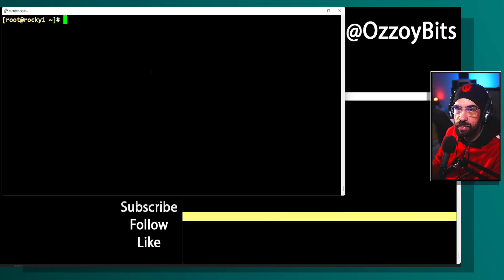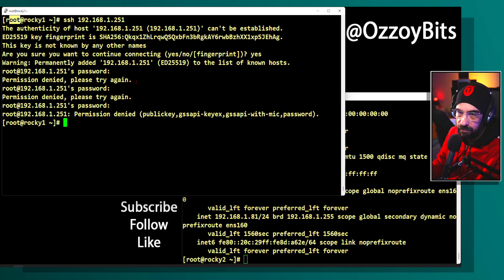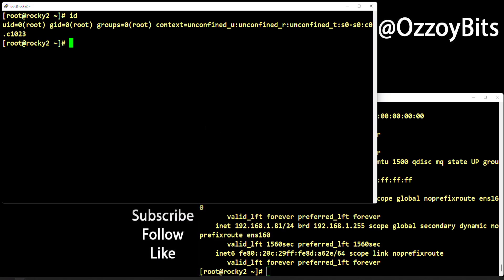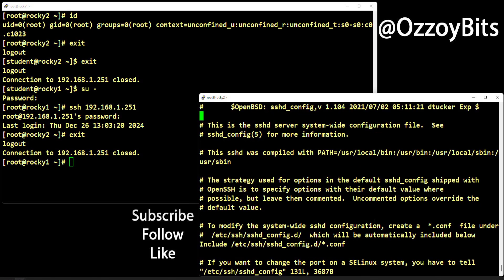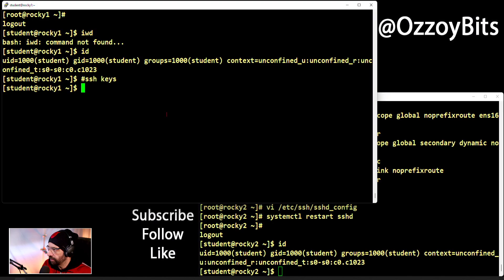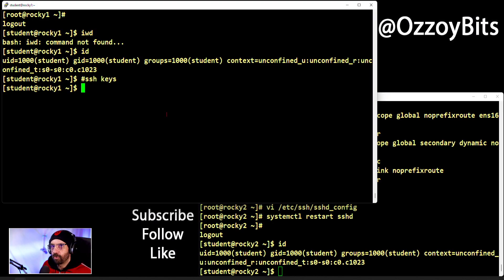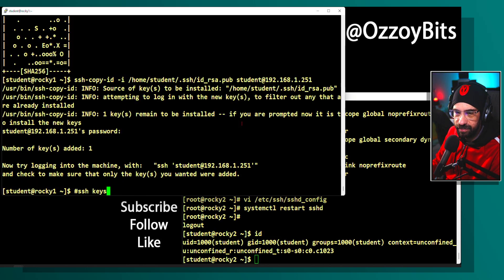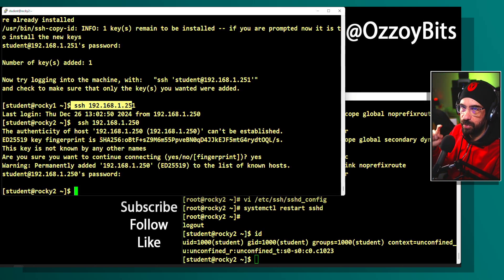RH124 RH199 - Red Hat System Administration I - Complete Training - 10. Configure and Secure SSH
This course is based on Red Hat® Enterprise Linux 9.3 But Also Applies to Red Hat® Enterprise Linux 10.X***

The first of two courses covering the core system administration tasks needed to manage Red Hat Enterprise Linux servers.

Red Hat System Administration I (RH124) is designed for IT professionals without previous Linux system administration experience. The course provides students with Linux administration competence by focusing on core administration tasks. This course also provides a foundation for students who plan to become full-time Linux system administrators by introducing key command-line concepts and enterprise-level tools.

This course is the first of a two-course series that takes a computer professional without Linux system administration knowledge to become a fully capable Linux administrator. These concepts are further developed in the follow-on course, Red Hat System Administration II (RH134).

Objectives

Introduce Linux and the Red Hat Enterprise Linux ecosystem.
Run commands and view shell environments.
Manage, organize, and secure files.
Manage users, groups and user security policies.
Control and monitor systemd services.
Configure remote access using the web console and SSH.
Configure network interfaces and settings.
Manage software using DNF
Impact on the organization
Administration, configuration, and rapid deployment of Red Hat Enterprise Linux is the foundation for efficient IT infrastructure. This course will build the foundation for new Linux system administrators to efficiently and securely resolve configuration issues, integrate Red Hat Enterprise Linux with other existing systems, manage user and group administration, and use available storage solutions.

Red Hat has created this course in a way intended to benefit our customers, but each company and infrastructure is unique, and actual results or benefits may vary.

Impact of this training
This course will build the foundation for those learning the key tasks to become a full-time Linux system administrator. As a result of attending this course, you should be able to perform essential Linux system administration tasks, including installation, establishing network connectivity, managing physical storage, and basic security administration.

Come and watch the complete training of RH124 and prepare for the EX200 Exam.

🚀 Master Red Hat System Administration with Ease! 🚀
Welcome to the 10th module of our comprehensive training series, RH124 RH199 - Red Hat System Administration I. In this episode, we dive deep into Configuring and Securing SSH, a critical skill for any system administrator.

🔐 What You’ll Learn in This Video:

How to set up and configure SSH for secure remote access.
Best practices for securing SSH to protect your servers.
Practical demonstrations and step-by-step guidance.
Whether you're preparing for the RHCSA certification or simply looking to enhance your Linux admin skills, this video is packed with actionable insights and tips to elevate your knowledge.

Aspiring system administrators
Linux enthusiasts
IT professionals preparing for Red Hat certifications

💬 Join the Conversation:
Got questions or tips to share? Drop them in the comments below. Your input can help others in their journey!

LinuxTraining RedHat RHCSA SystemAdministration SSHConfigurations make mastering Red Hat Linux simple and accessible for everyone!